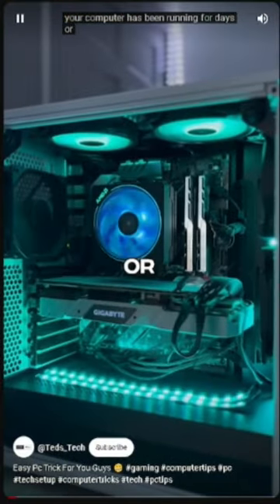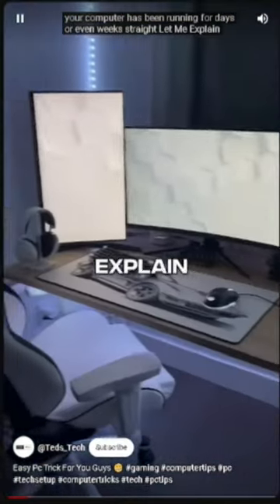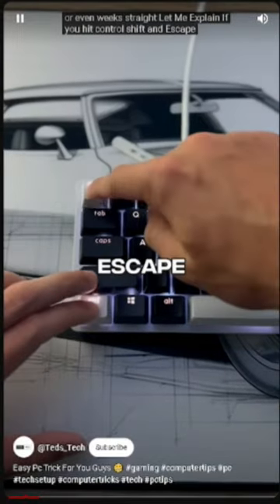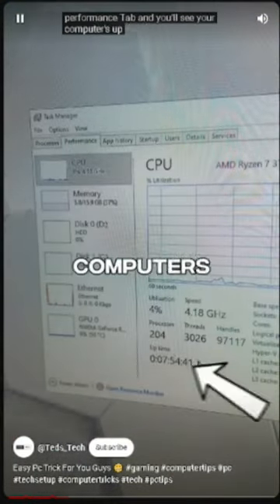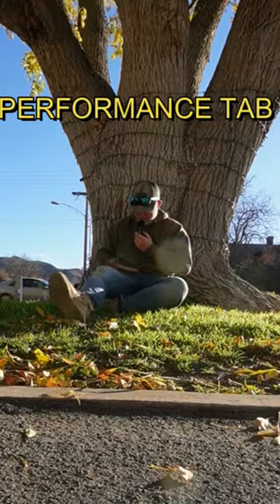How to Check Your PC's Uptime ⏰ | My PC Ran for Only 1 Hour? 🤔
Discover how to check your PC's uptime and find out how long it's been running! Share your computer's uptime in the comments below. Let's compare and see who's been putting their PC to work the most! 💻⌛